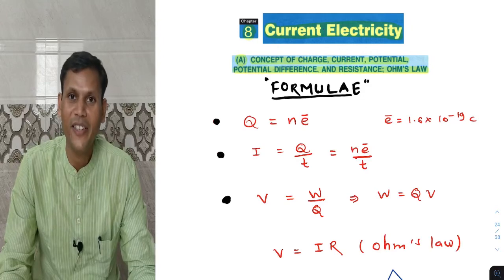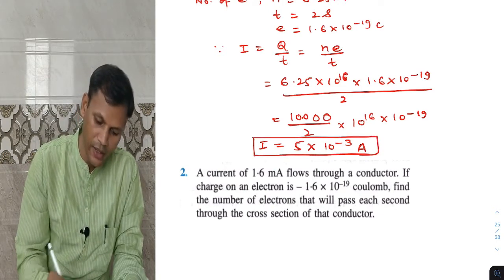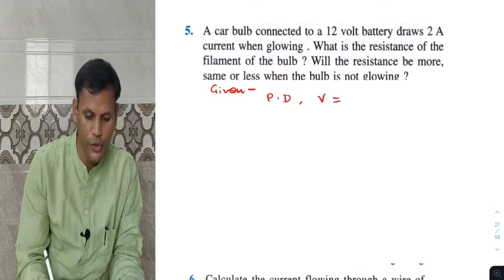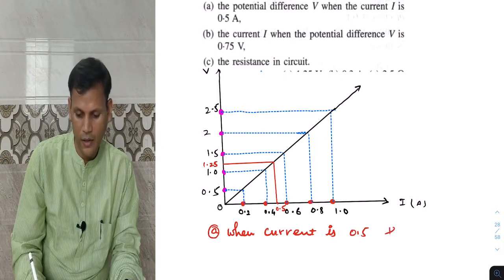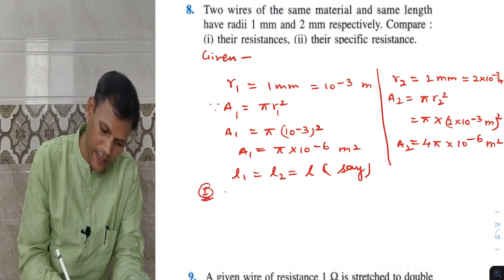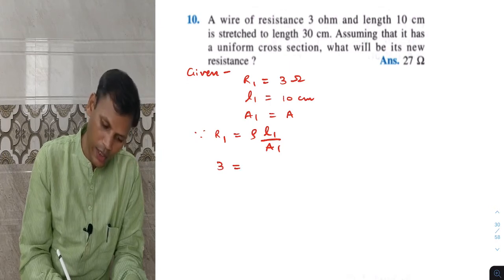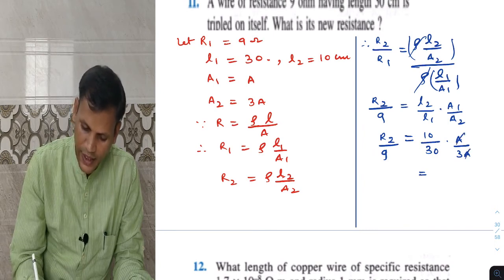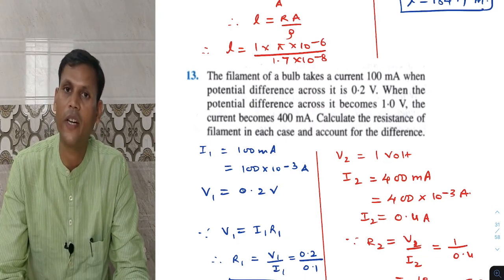CURRENT ELECTRICITY | PART -A | NUMERALS | BASED ON OHM’S LAW | ICSE | CLASS 10TH | VIJAY MAURYA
In this video I have solved all the numerical of part -A of chapter current electricity for 10th standard ICSE BOARD  ,Tom book of SELINA PUBLISHERS.

icse class 10 physics chapter 8 current electricity numericals,
icse class 10 physics current electricity numericals,
icse class 10 physics electric circuits resistance and ohm's law,
electric circuit class 10 icse numericals,
numericals on electric current class 10,
numericals of electricity class 10 icse,
icse class 9 physics chapter 9 current electricity numericals